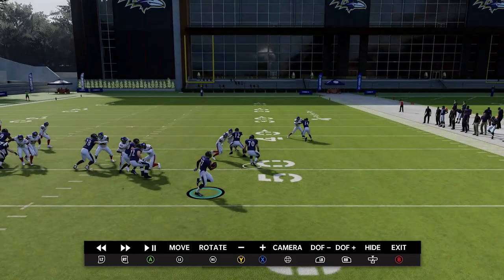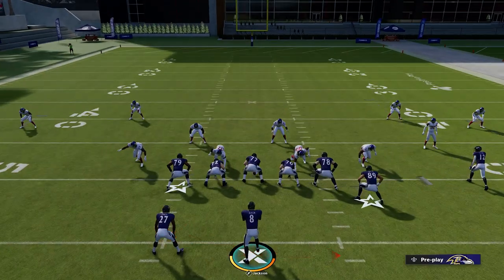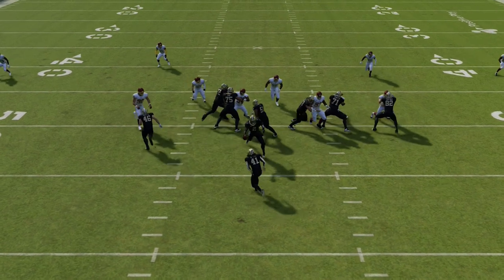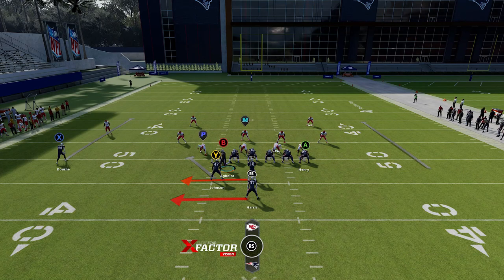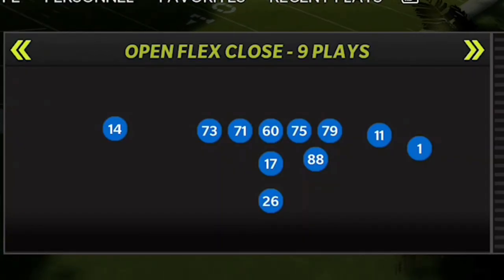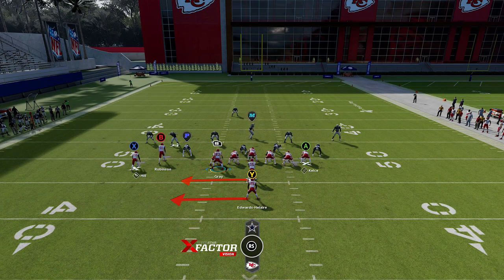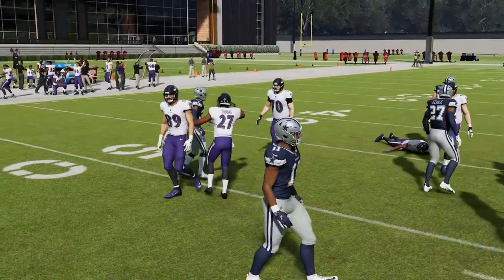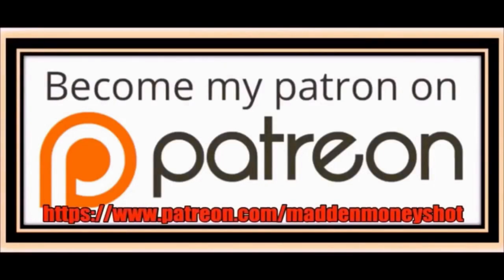RUN FOR 200+ YARDS A GAME🏃💨 7 Rare OVERPOWERED GLITCH PLAYS Hidden in Madden NFL 22! Offense Tips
In this video i go over the best plays and rare glitch plays in madden nfl 22! These plays are super rare and very overpowered. Sometimes only found in 1 playbook and also can be found in my offense ebooks below. These madden nfl 22 offense tips and tricks can be used in mut 22 madden ultimate team, cfm connected franchise mode, online ranked head to head and more! Madden 22 best play tips and tricks.

0:00 madden 22 offense tips video start
1:00 7th best play madden 22
2:30 6th best play madden 22
3:48 5th best play madden 22
5:57 4th best play madden 22
6:57 3rd best play madden 22
8:04 2nd best play madden 22
9:14 best play madden 22

NFC

EAST

NORTH

SOUTH

WEST

AFC

EAST

NORTH

SOUTH

WEST

CHIEFS